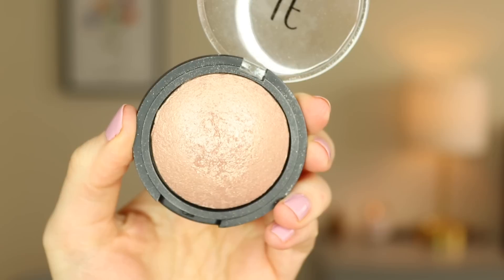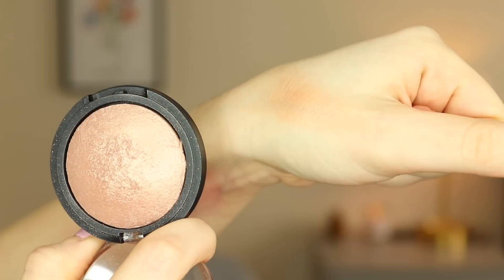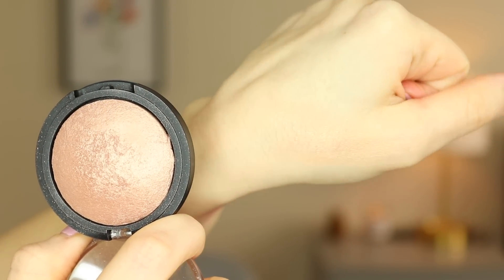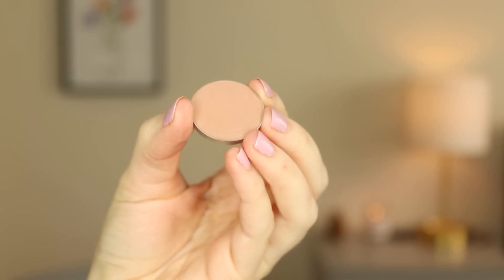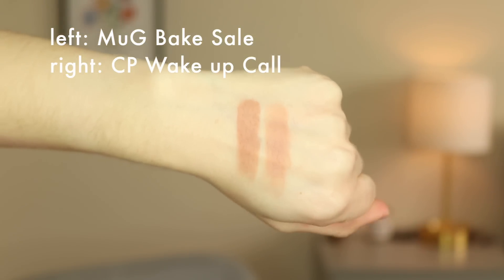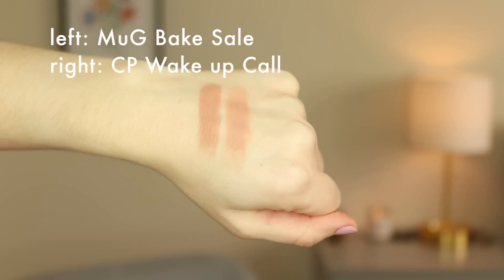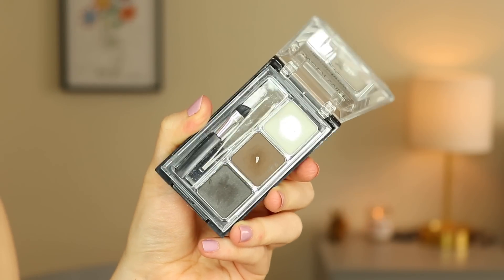DECLUTTER | Makeup I'm Getting Rid Of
Time for a little spring decluttering! These are the products I've decided to get rid of. Some of these items will be donated to Project Beauty Share and the rest either thrown away (sad face) or passed on to friends. I hope to one day get to the point with my collection where I don't have to declutter anymore!

► Products mentioned:
Physicians Formula Spotlight Illuminating Primer - $15.99

ELF Baked Highlighter in Blush Gems - $4

Milani Baked Blush in Berry Amore - $7.99

(Wet n Wild blush in Rosé Champagne) - $2.99

Wet n Wild single shadow in Brulée - $0.99

MakeupGeek Single shadow in Bake Sale (shade discontinued)

(ColourPop single shadow in Wake Up Call) - $4

Lauren Brooke Cosmetiques liquid liner in Royal Purple - $16

Wet n Wild Ultimate Brow Kit - $4.29

Wet n Wild Wild Shine Nail Polish in Red Red - $0.99

ELF Nail Polish in Nude
(discontinued)

(Wet n Wild wild shine nail polish in Yo Soy) - $0.99

► What I'm Wearing:
Eyeshadow:
CP Glass Bull, ABH soft glam (shade sultry), theBalm nude dude (shade funny), ABH modern renaissance (shade golden ochre), CoverGirl trunaked roses (dark purple shade as a liner)

Mascara: Flower Beauty Lash Warrior in Fiercest Black

► Equipment info:
Ring light
LED panel lighting kit

► About:
Hey there! I'm Sarah. Being an animal lover and makeup enthusiast, I make videos about cruelty-free beauty in hopes of connecting with fellow makeup lovers. On my channel, I share about making conscious purchases and working towards a curated makeup collection.

► Cruelty-Free Info:
Unless otherwise noted, all products on my channel are certified cruelty free by Logical Harmony at the time of filming. This is the standard I use when purchasing and recommending products as I believe it is the most reliable cruelty free resource.